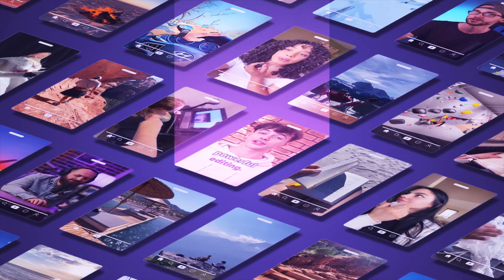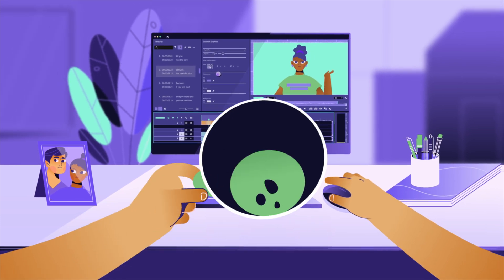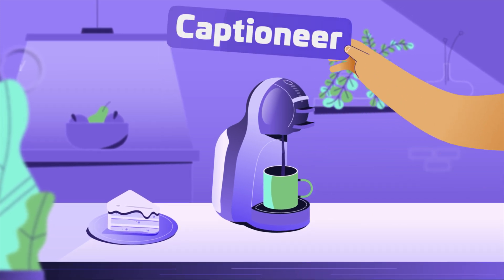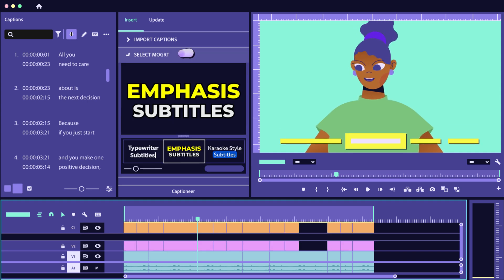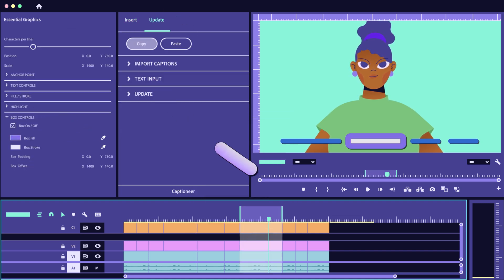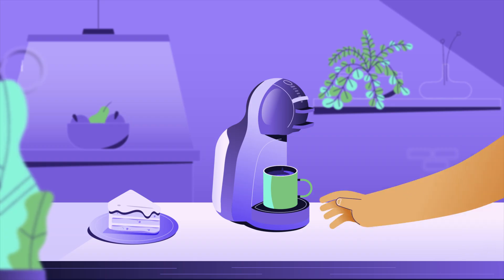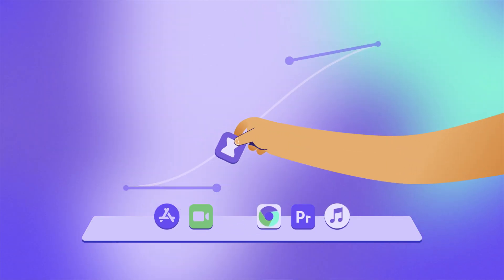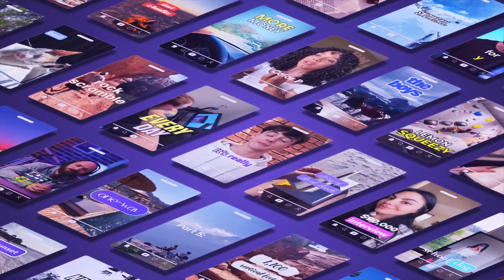Captioneer for Premiere Pro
Captioneer is the fastest & easiest plugin for animated captions inside Premiere Pro.